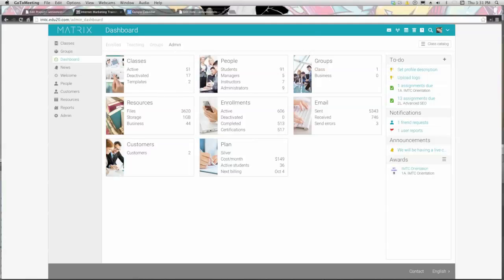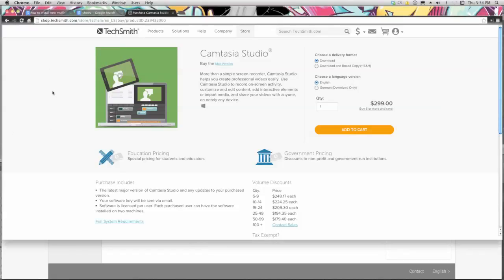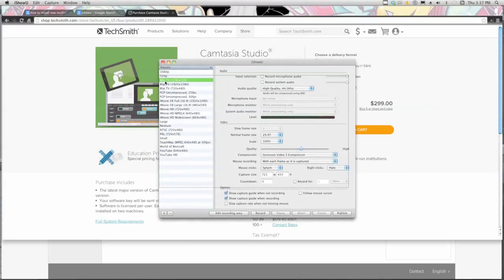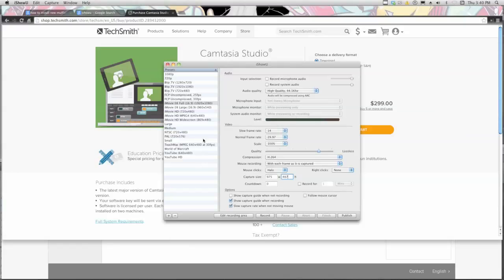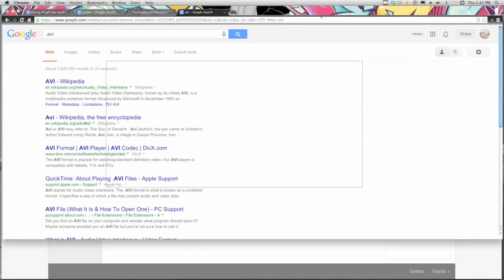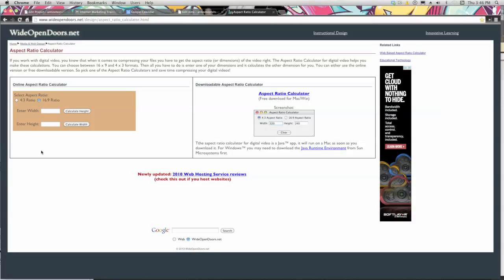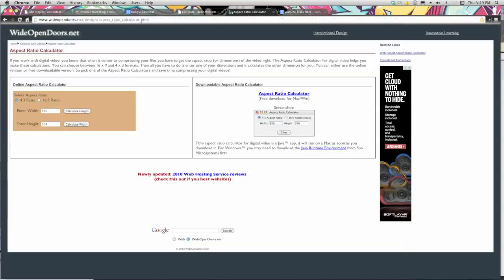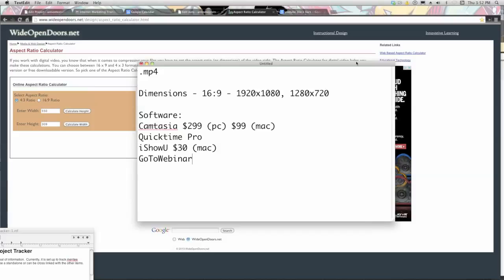Internet Marketing Training Center Live Call : How to Get the Best out of Your Screen Capture Videos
Internet Marketing Training Center of Virginia Live Call :How to Get the Best out of Your Screen Capture Videos.